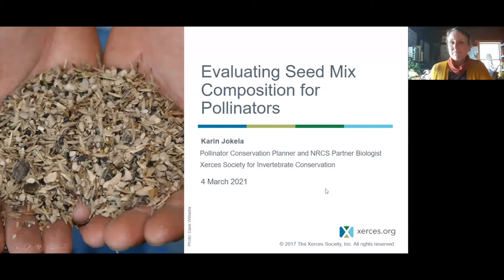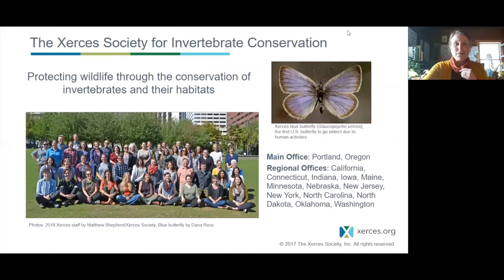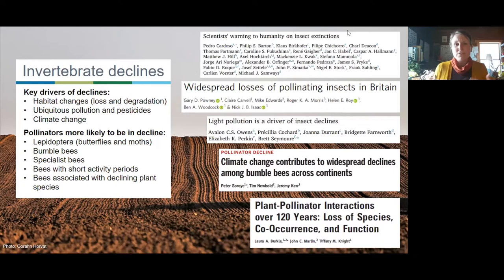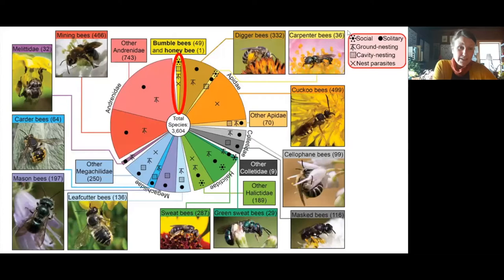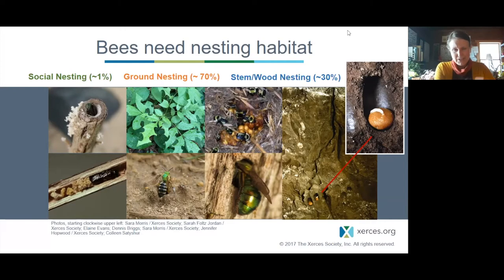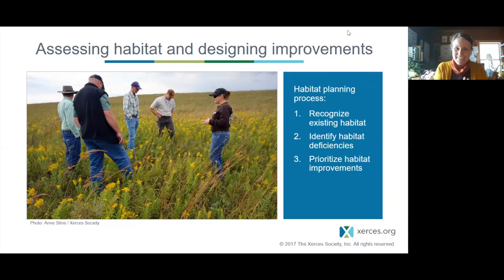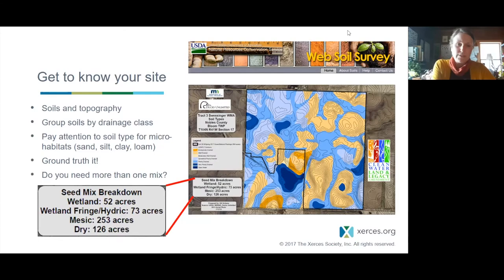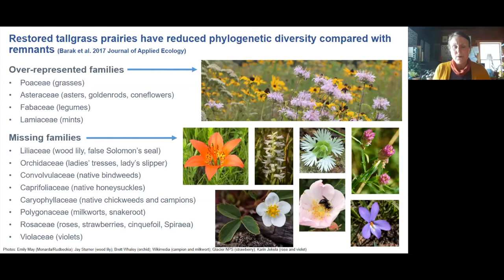Seed Selection and Design for Pollinator Habitat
Evaluating Seed Mix Composiition for Pollinator Habitat with Karin Jokela, Farm Bill Pollinator Conservation Planner, Xerces Society at the Best Practices for Pollinators Summit, hosted by Pollinator Friendly Alliance and co-hosted by Xerces Society.